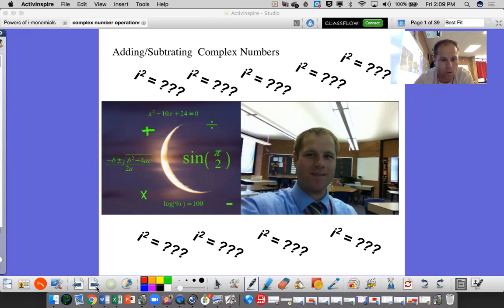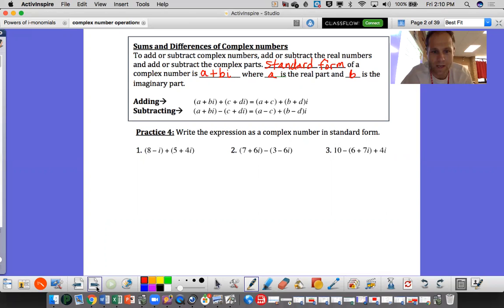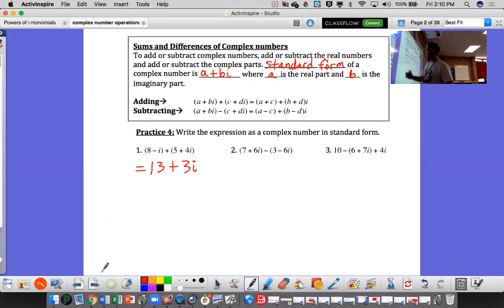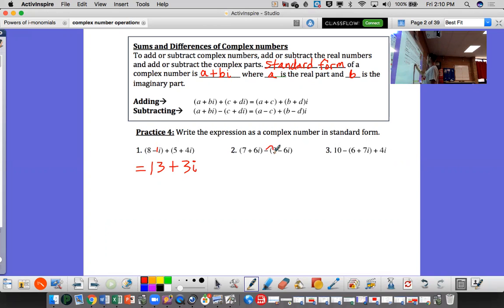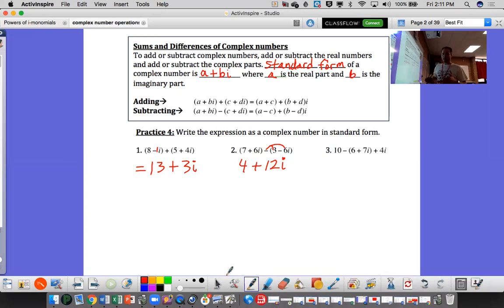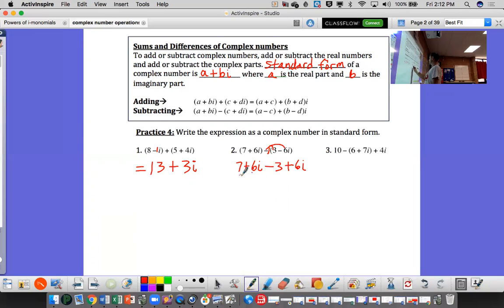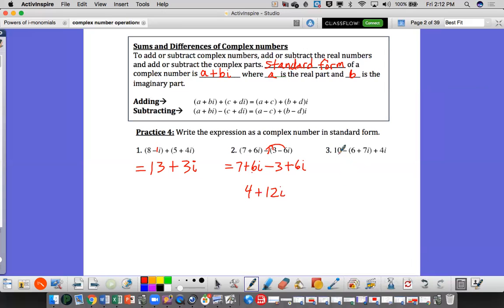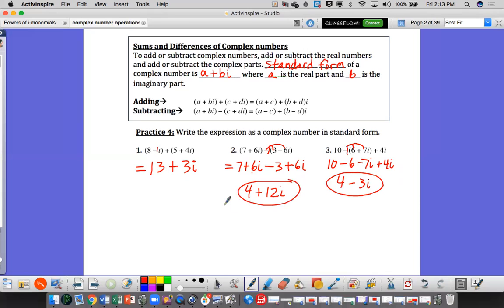add and subtract complex numbers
complex numbers in a+bi form are simplified when added, subtracted and distributive property